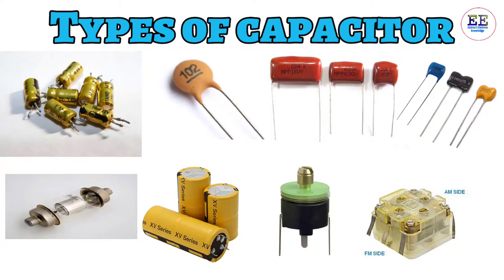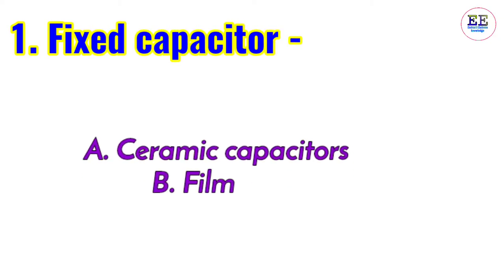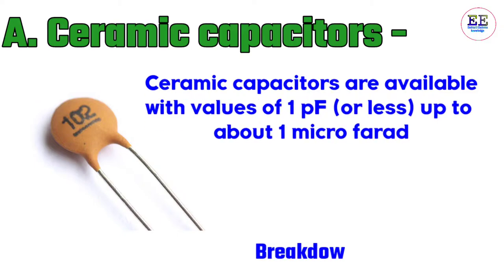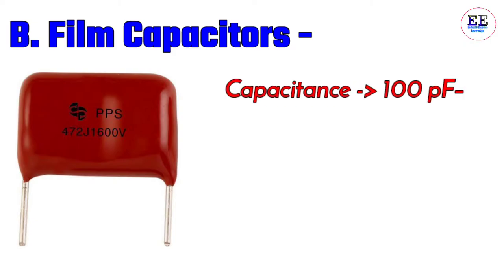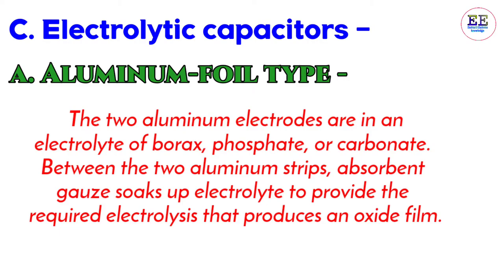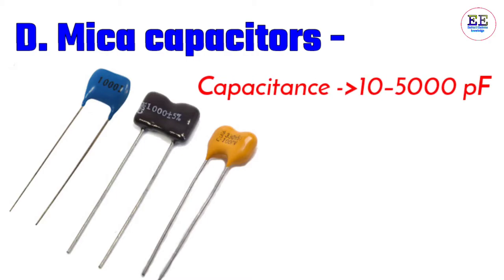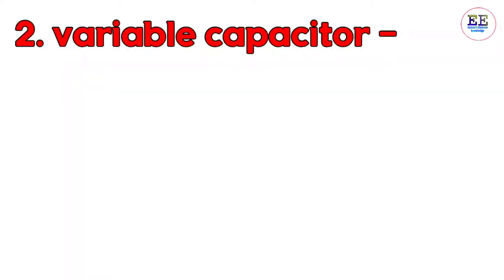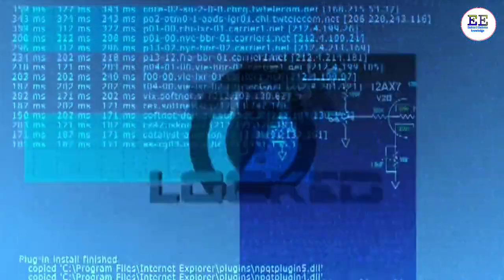Types of Capacitor | Full Explanation in English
In this channel you can learn all about electrical and electronics technology and how to make projects.

Different Types of Capacitors :
There are various types of capacitor that are used in electrical and electronic circuits but here is the list of widely used capacitor types.
1. Ceramic capacitors
2. Film capacitors
3. Electrolytic capacitors
4. Mica capacitors
5. Super Capacitors
6. Trimmer Capacitors ( variable capacitor)
7. Tuning capacitors ( variable capacitor)
Other useful videos are -

Hello friends,
About this video- In this video ,I can explain different types of Capacitors.full explanation in English .

this video will be helpful to all students of science and Engineering in understanding the various types of Capacitors with explanation in English.